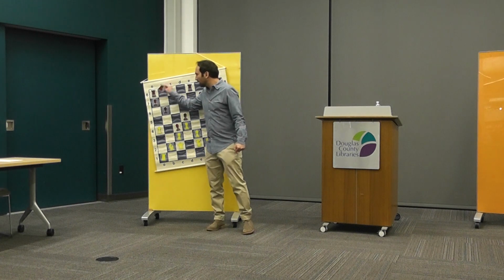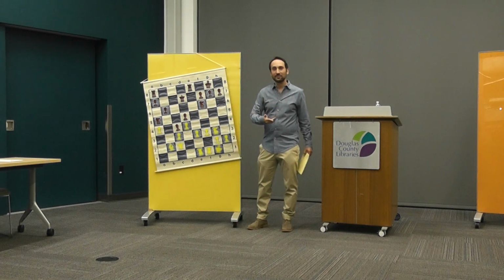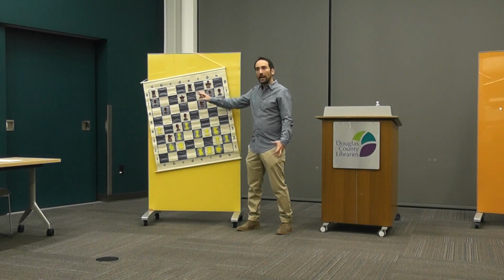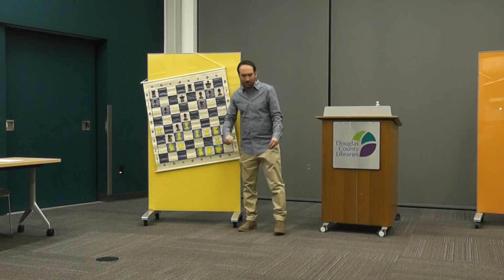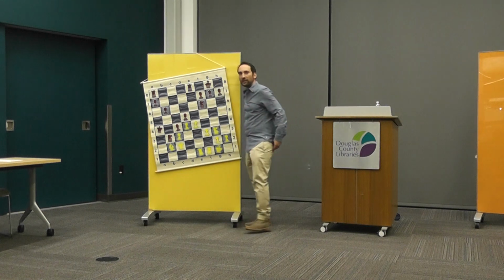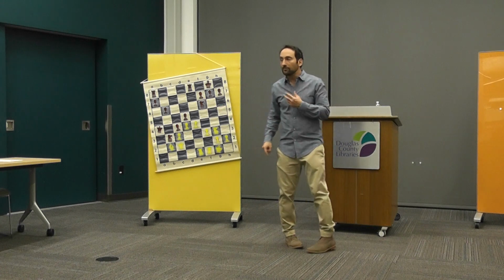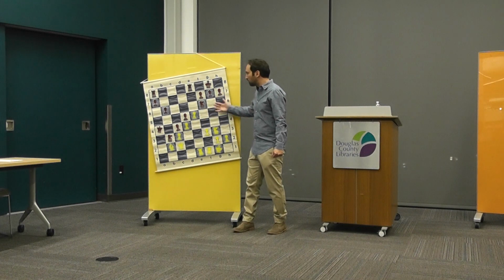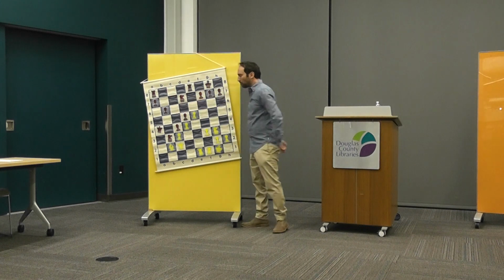NM Lior Lapid's Lecture at the Parker Chess Club Part3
NM Lior Lapid's Lecture at the Parker Chess Club Part3 on October 17, 2022.